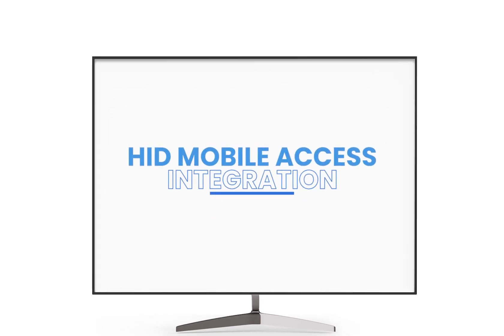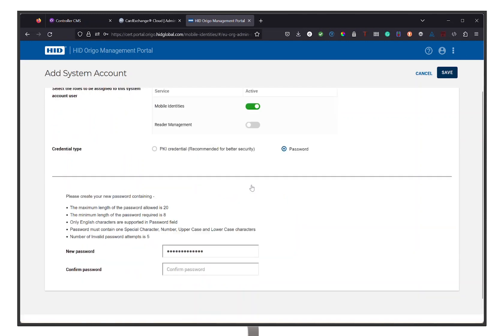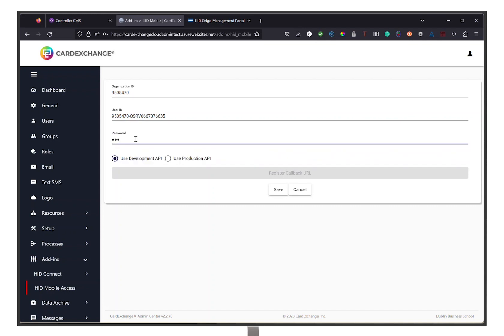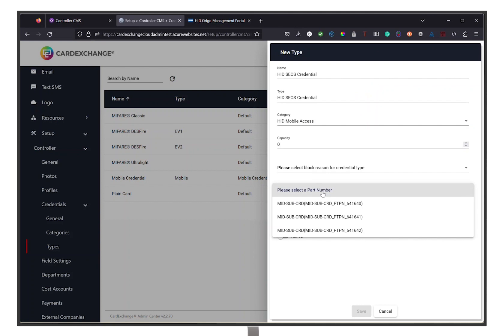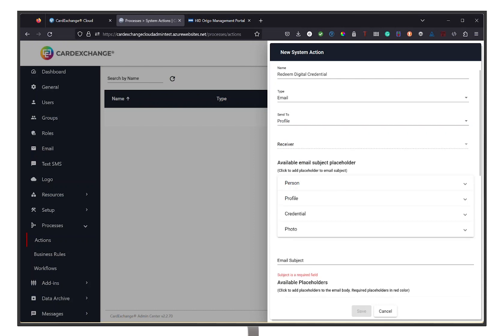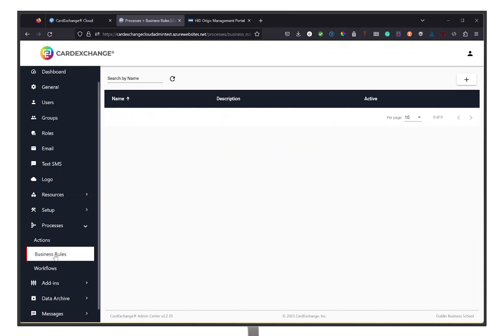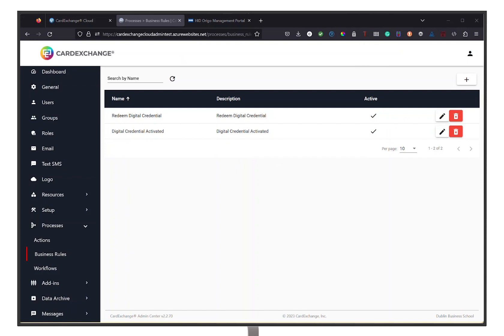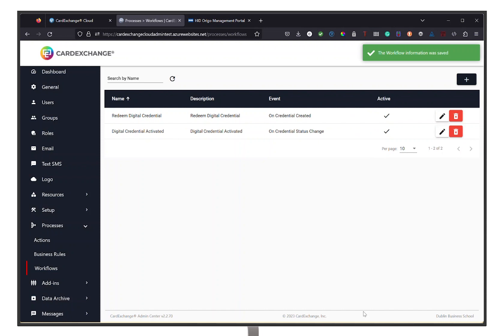How to get started with your HID Mobile Access Integration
Welcome to our latest tutorial on how to get started with your HID Mobile Access Integration, with CardExchange® Cloud Suite!

In this video, we show you how to:
- Connect Your HID Origo Portal
- Set Up Your Credentials
- Implement Emails and Business Rules
- Create Actions and Workflows

Explore more about CardExchange® Cloud Suite and the benefits it can bring to your business by clicking this

Let your ID lead the way with CardExchange® Cloud Suite!

Music
1 songs

Background Ambient
R-Production